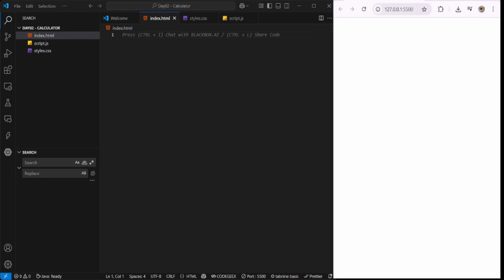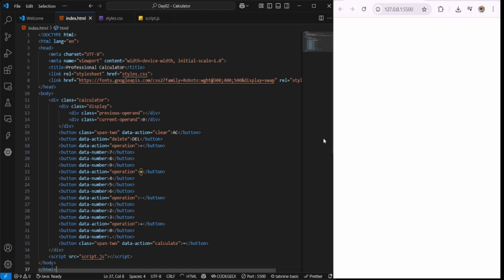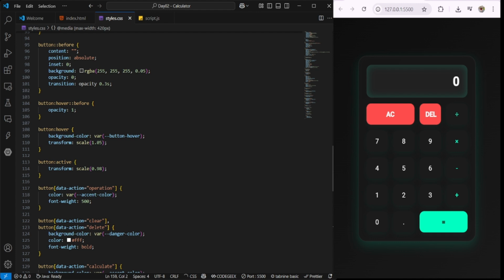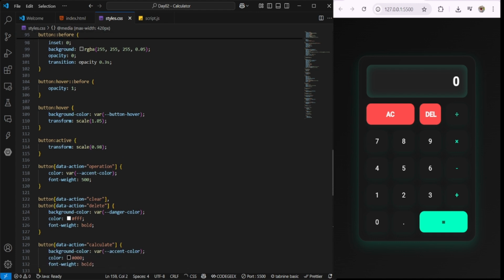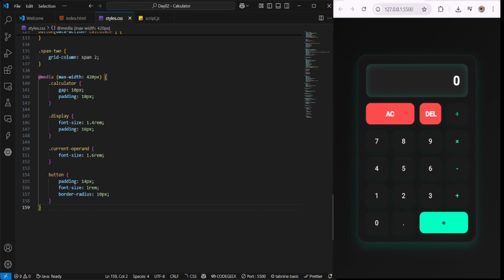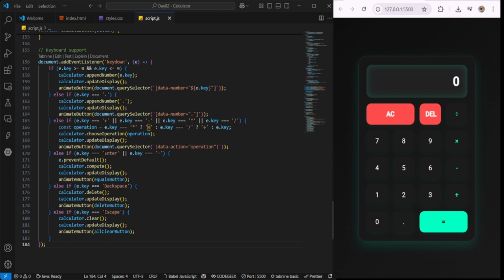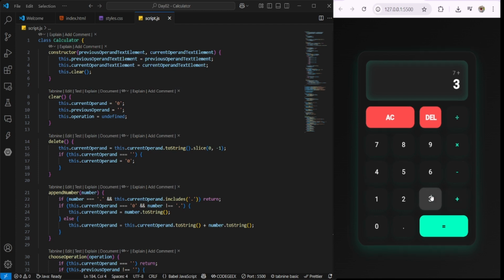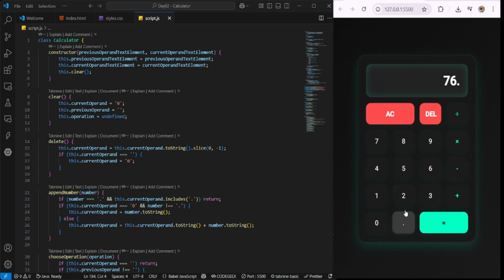How To Make A Calculator Using HTML CSS And JavaScript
Learn how to build a fully functional calculator from scratch using just HTML, CSS, and JavaScript! Whether you're a beginner or looking to sharpen your web development skills, this tutorial will guide you through creating a simple and stylish calculator with responsive design and smooth user interaction.

🚀 What You’ll Learn:
✅ Structuring the calculator with HTML
✅ Styling with CSS for a modern UI
✅ Adding functionality with JavaScript (add, subtract, multiply, divide, clear, delete)
✅ Handling user input and displaying results
✅ Making your calculator responsive for all screen sizes

🛠️ Tools Used:

HTML5

CSS3 (Flexbox)

Vanilla JavaScript

Students learning JavaScript

Anyone looking to build a cool mini project for their portfolio